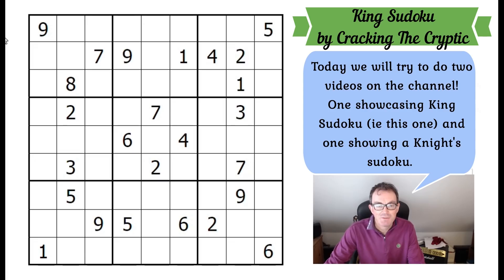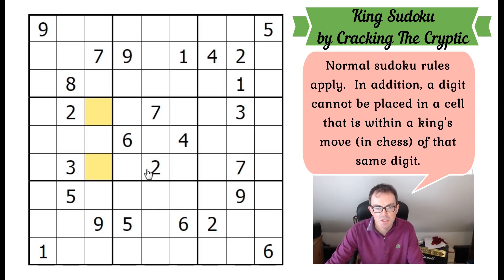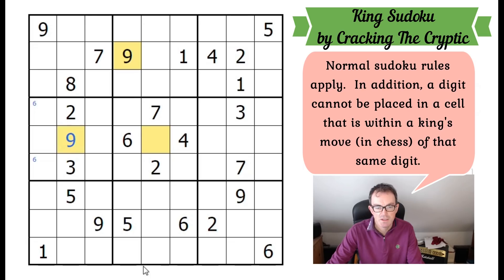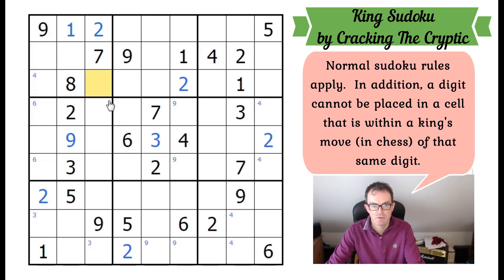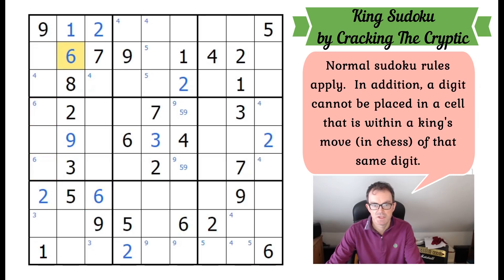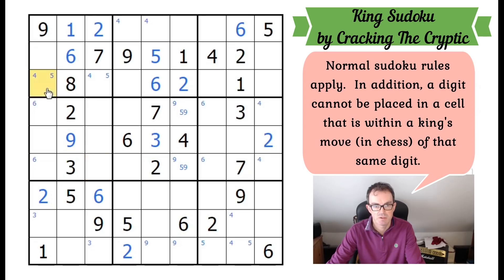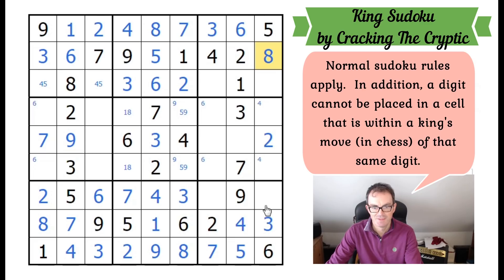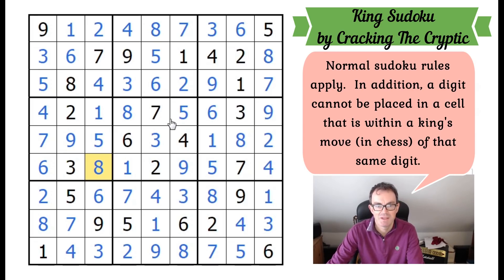Chess Sudoku: A King Puzzle!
Android: [Coming Imminently!]